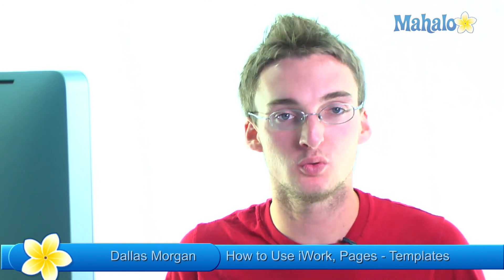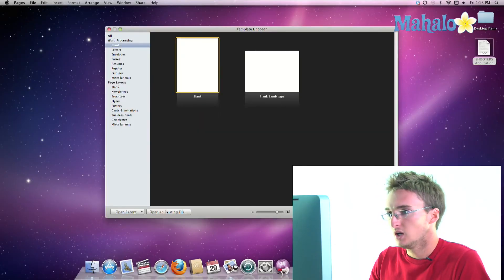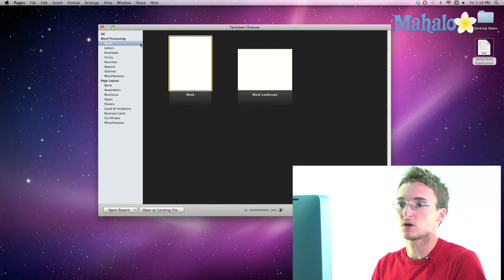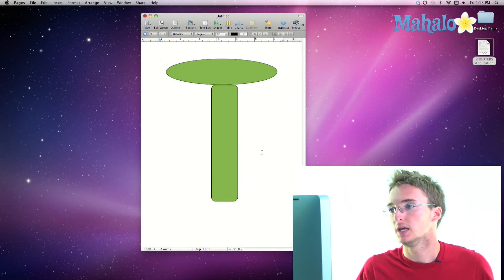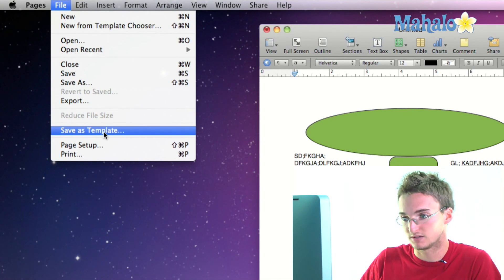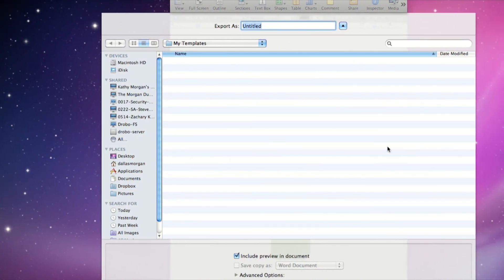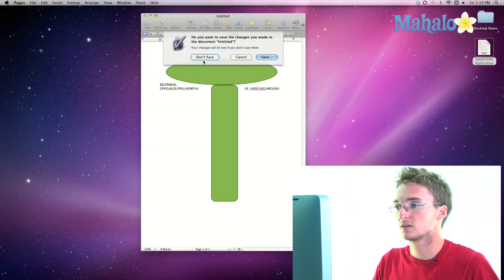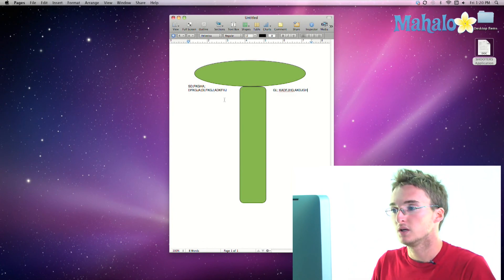How to Save a Template in Apple's Pages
Mahalo's iWork trainer, Dallas Morgan, teaches you how to use different features of Apple's Pages application.